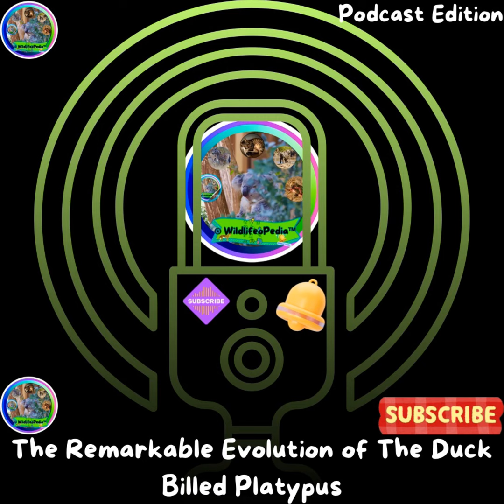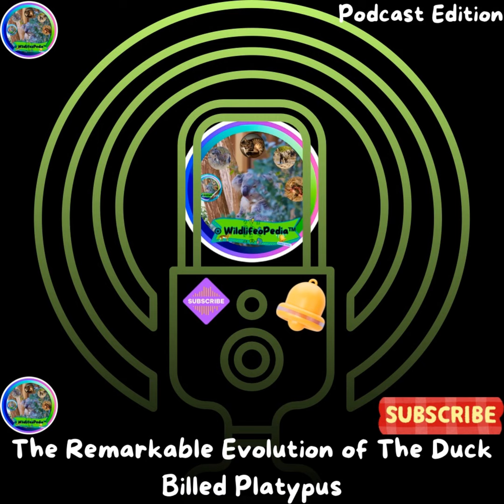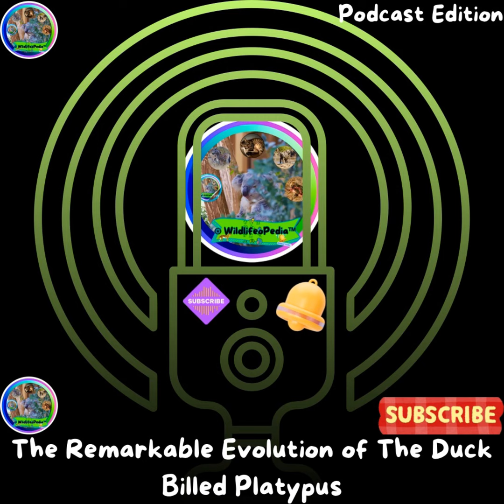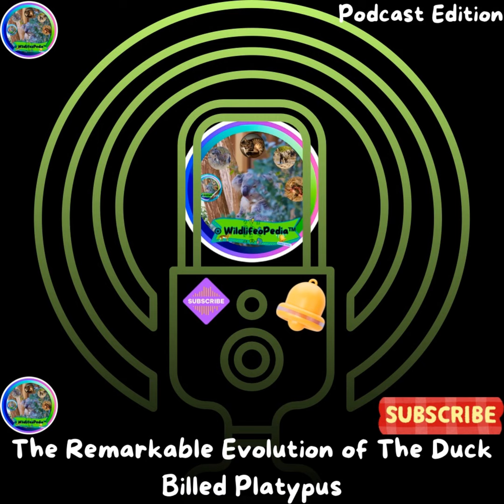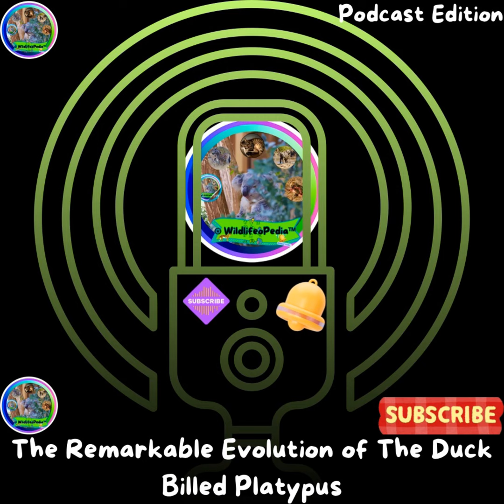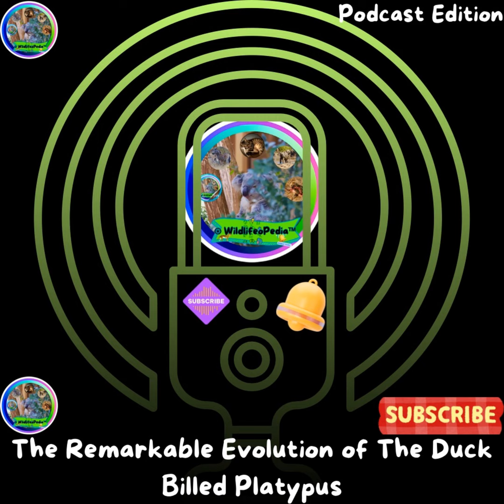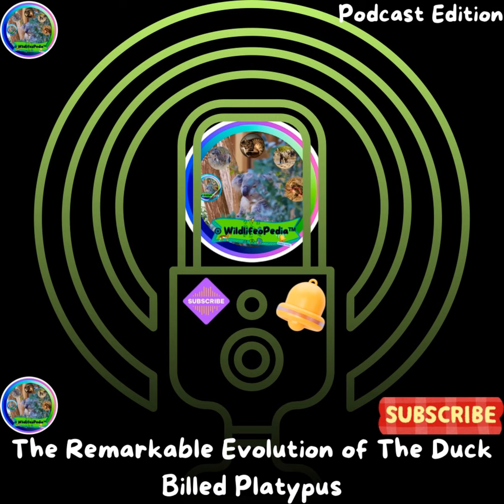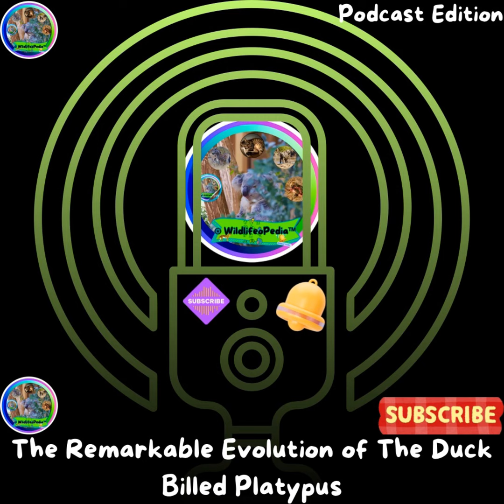The Remarkable Evolution of The Duck Billed Platypus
View My YouTube Channel Here And Support Wildlife Conservation!